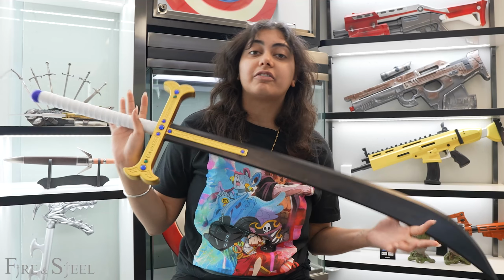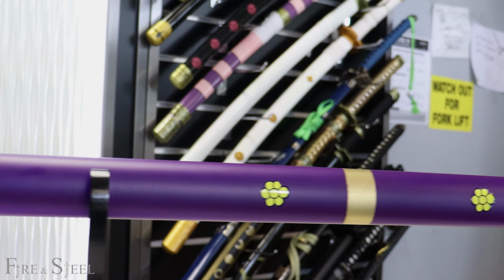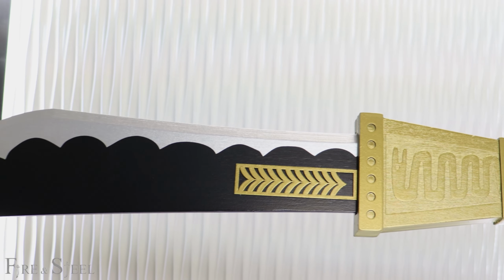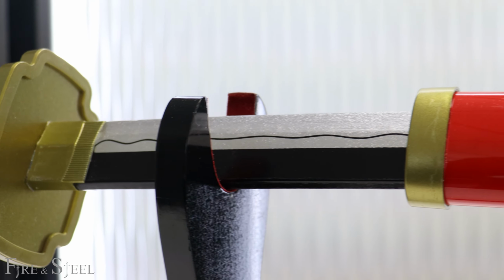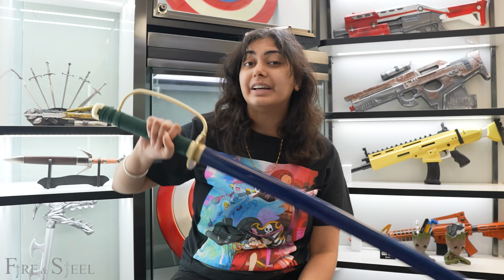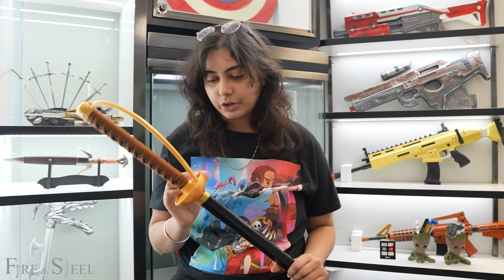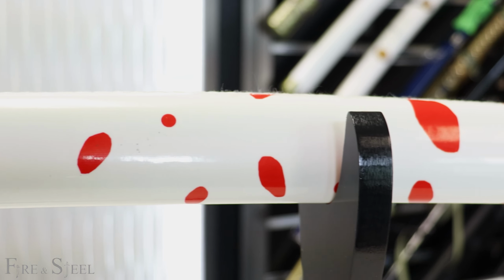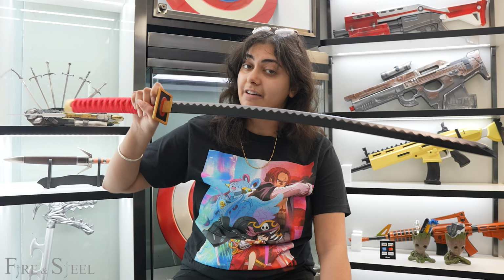Unboxing ALL NEW One Piece Swords!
Don't forget to turn your post notifications on for more content!

Find our pieces at fireandsteel.ca

One Piece - Roronoa Zoro's Purple "Enma" Katana (Zoro Sword Enma - Anime Accurate - Foam)

One Piece - Kikunojo of the Lingering Snow's Katana (Kiku Sword - Wood)

One Piece - Gol D. Rogers's "Meito: Ace" Cutlass (Roger Sword - Wood)

Fire and Steel is a premium retailer for specialty blades and traditional weaponry. Founded in 2012 as a martial arts supplier, we've since expanded to stock everything from traditional medieval weaponry such as swords, daggers, axes, and bows to exotic weaponry and items inspired by anime, comics, movies and television shows.

As of 2018, we've begun to expand our team and expanded our product lines to carry more cosplay related products and accessories. We are active on social media!